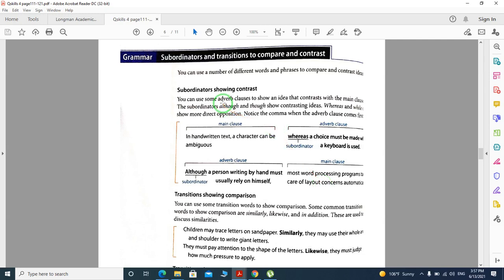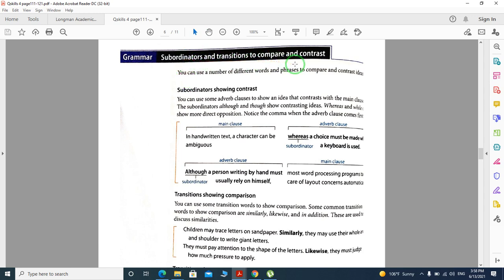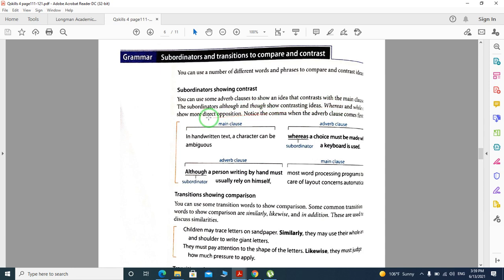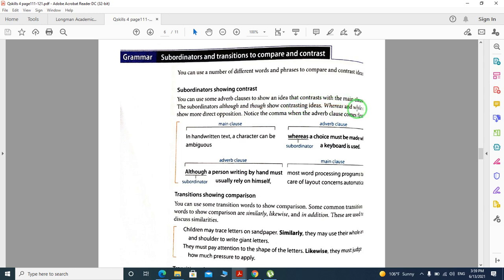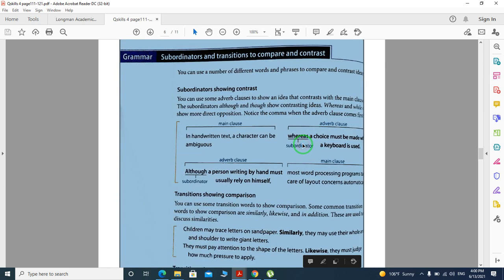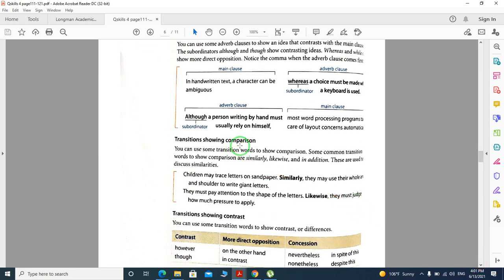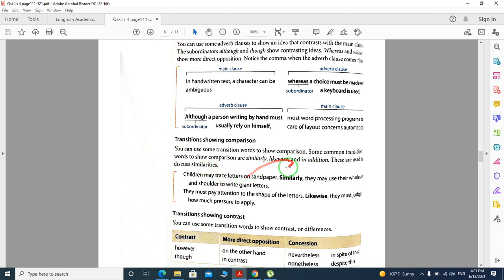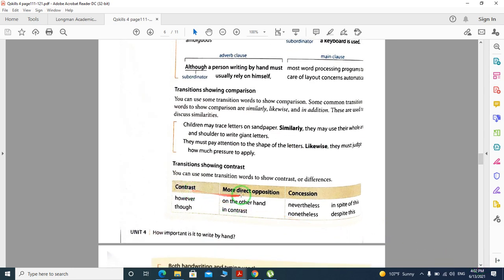22nd Lesson Class 2116